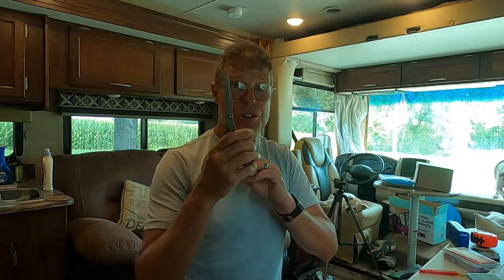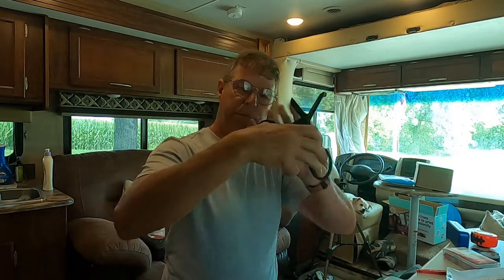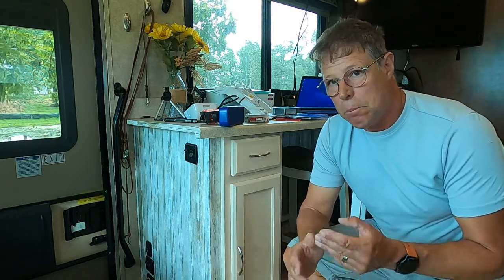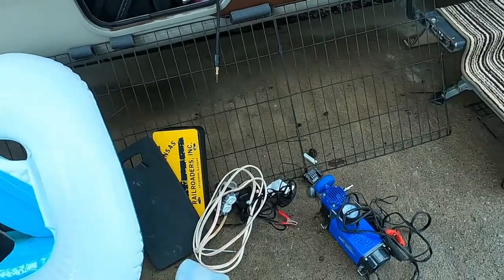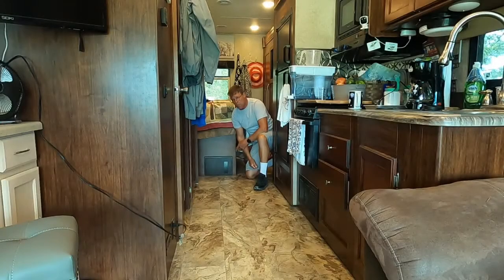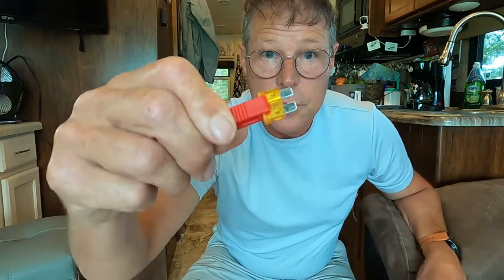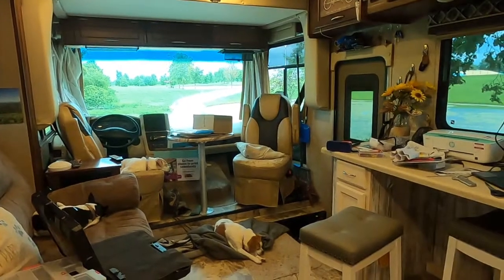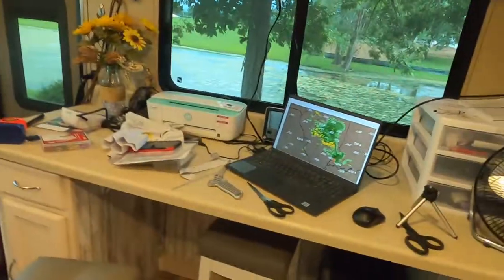Changing the LP/CO2 Alarm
Sunday at 3am our LP/CO2 alarm went off.  The dogs were not happy at all.  We took it apart and, on the backside, it said to replace every 5 years.  We had nothing running and no gas leak.  So, we ordered a new one, 1 day from Amazon.  The dogs are much happier now.  Our granddaughter was spending the night and she slept right through the alarm, and it was loud.